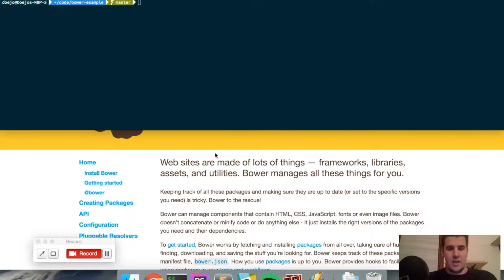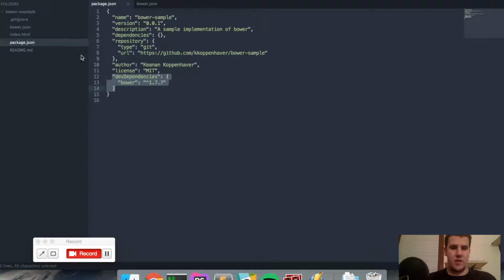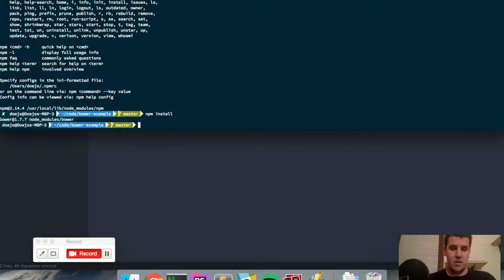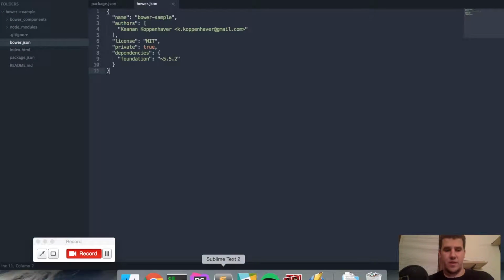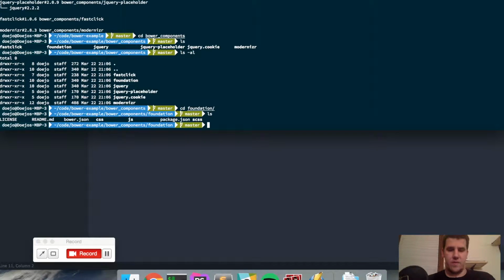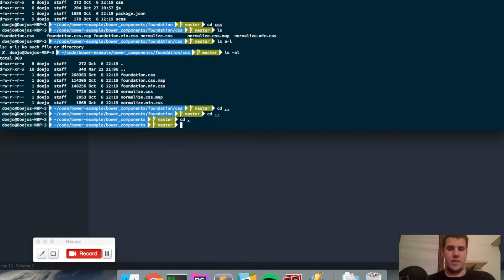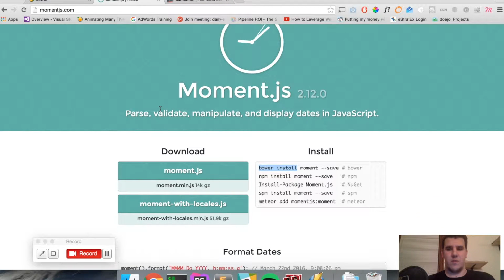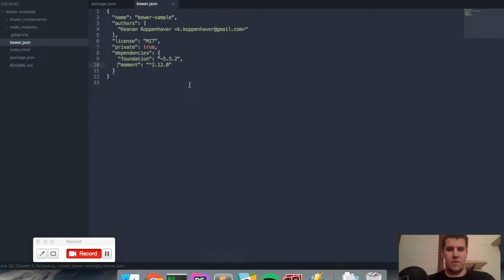Getting Started with Bower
Today we're going to be looking at Bower - a front-end package manager for the web.  We'll take a look at how to install packages already associated with a project, how to manage packages, and how to add packages to a project.